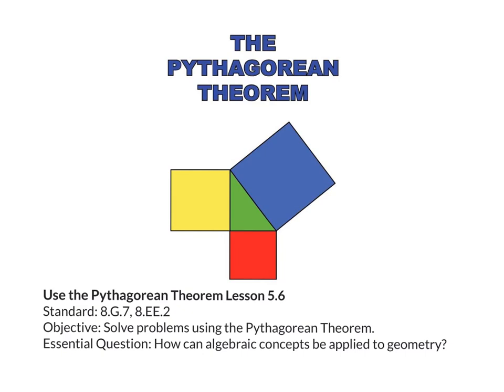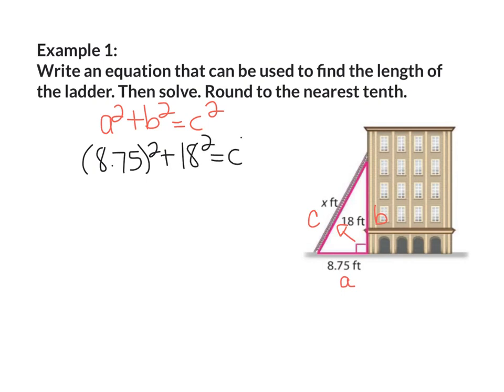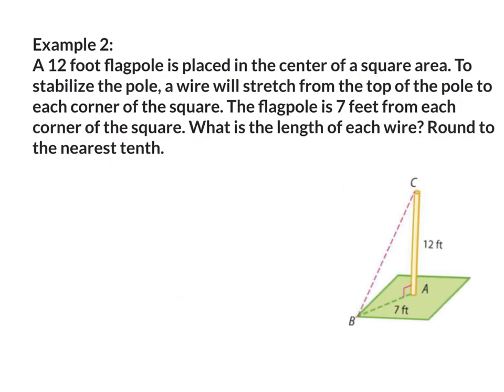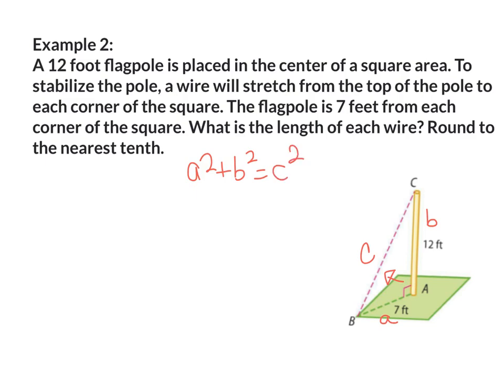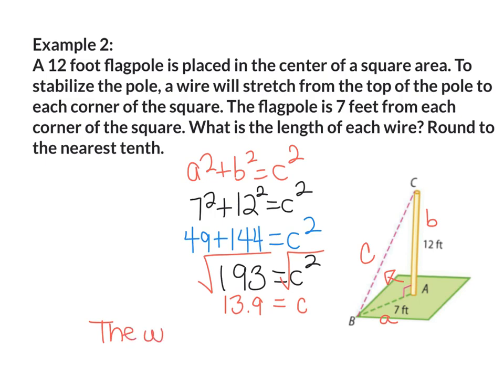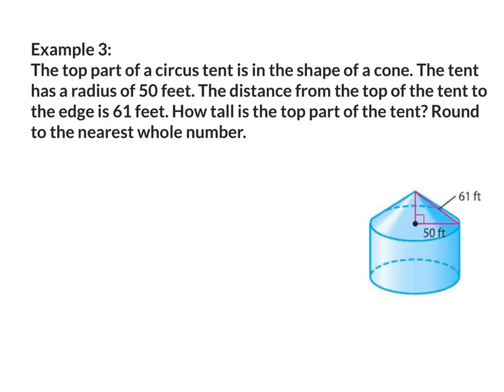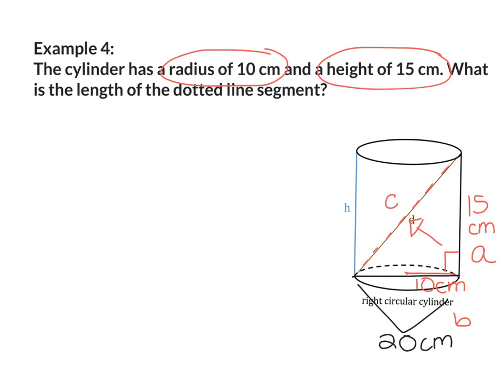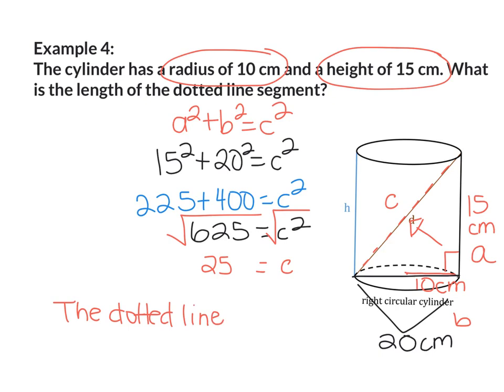Use the Pythagorean Theorem Lesson 5.6